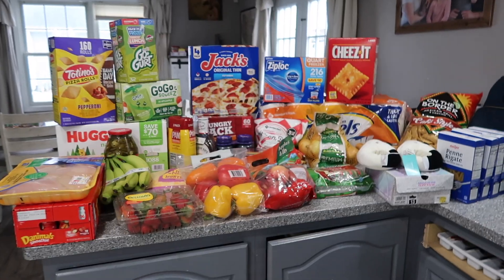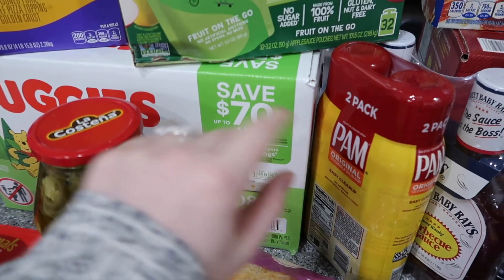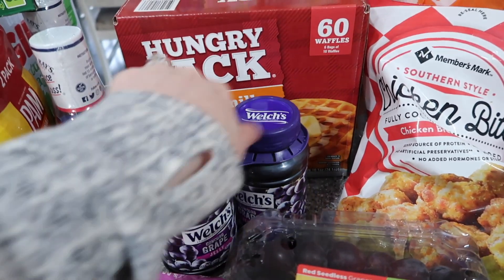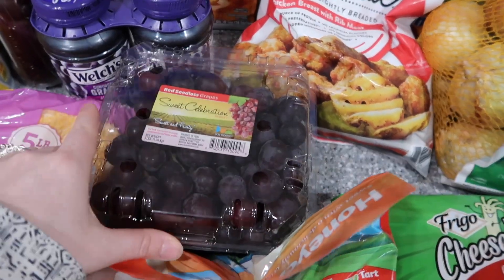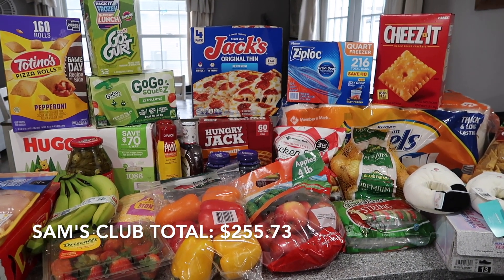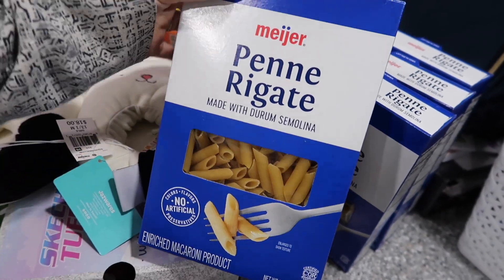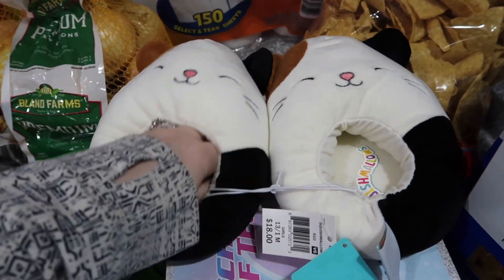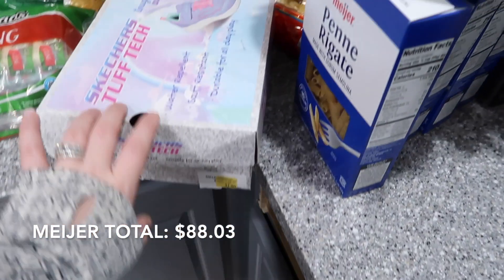*HUGE* SAM'S CLUB & MEIJER GROCERY HAUL | FAMILY OF 5 GROCERY HAUL | MEGA MOM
In today's video I am sharing with you all a day in the life of a pregnant mom of 3 young kids. I am sharing a Sam's Club grocery haul & a Meijer haul.

Baby Registry

Migraine ice head wrap
Stain remover
Lint Roller Hair Remover
Gift Wrap Organizer
Fav Leggings
Boba carrier wrap
Baby swing

I have 3 children-- Savannah is 5 years old, Maverick is 3 years old & Navy is 1 year old.  I also have 2 dogs-- Junior(9) is a Pembroke Welsh Corgis & Rudy(8) is a boxer-lab-rottweiler mix.

In this video: daily cleaning motivation, get it all done, mom motivation, laundry motivation, stay at home mom clean with me, mom life cleaning, day in the life of a stay at home mom of 3, mom of 3 day in the life, realistic cleaning motivation, homemaker, busy day in the life, get it all done, productive day in the life, mom life vlog, pregnant mom life, pregnant mom of 3, pregnant mom of 3 day in the life, stay at home mom, back to school, fall decorate with me, fall 2023,ts